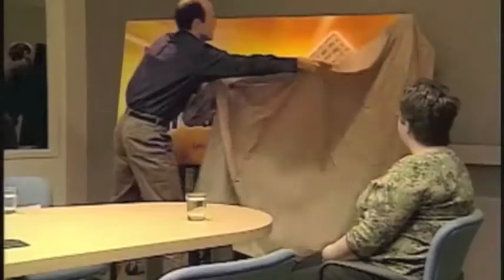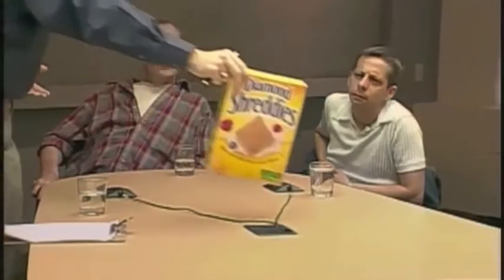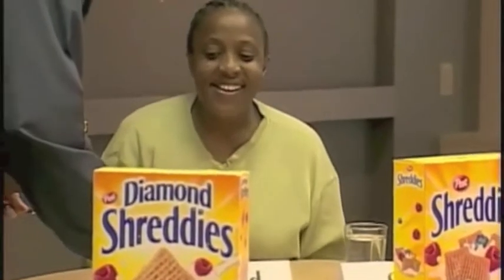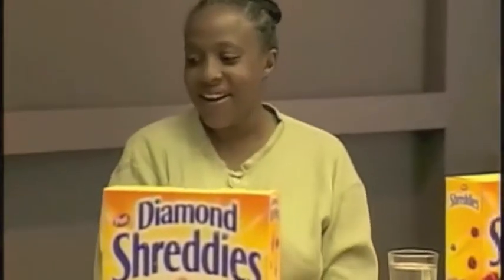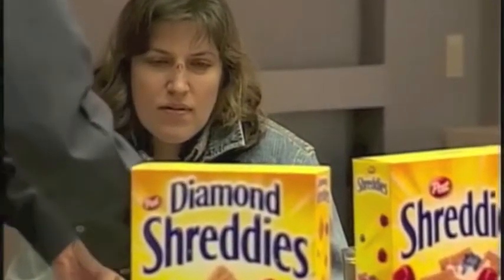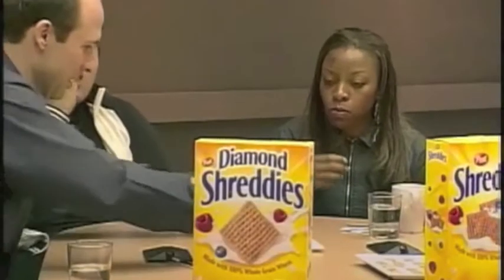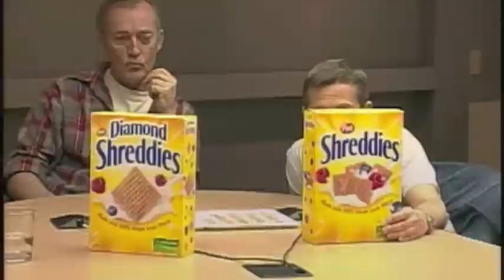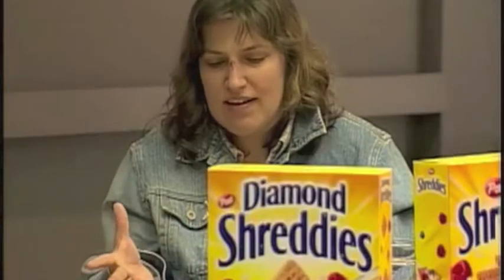Shreddies Market Research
Hysterical!  Follow up to the commercial.  Watch BOTH!